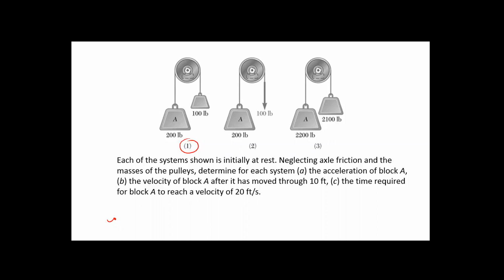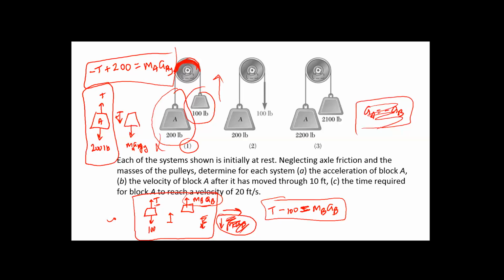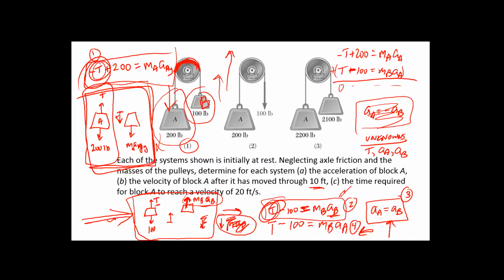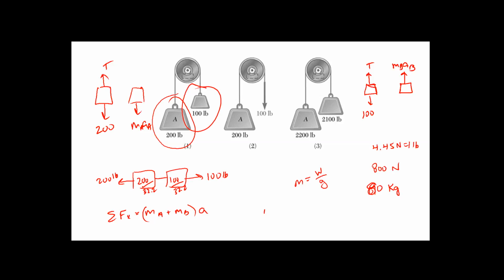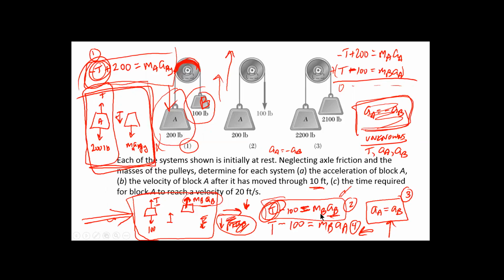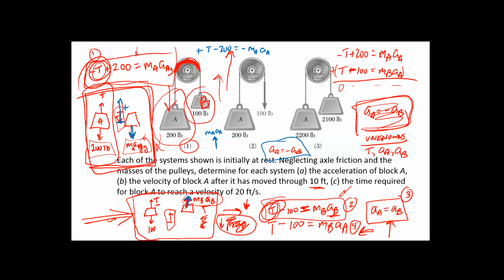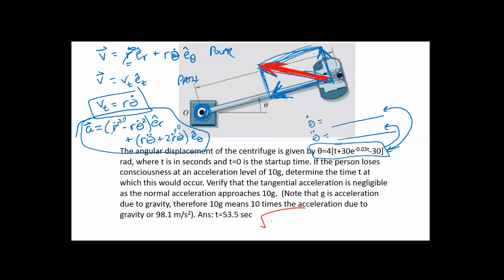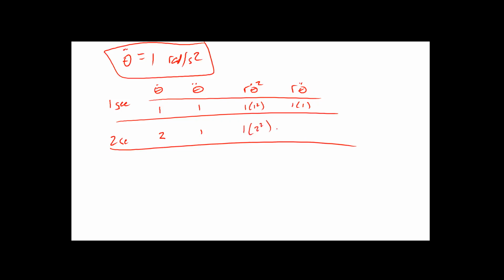Online OH 1-24-17